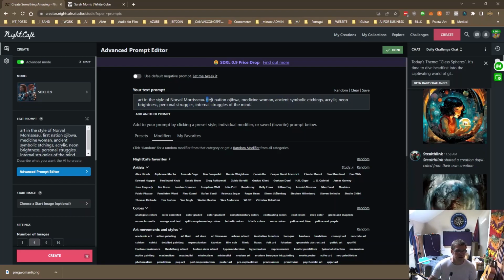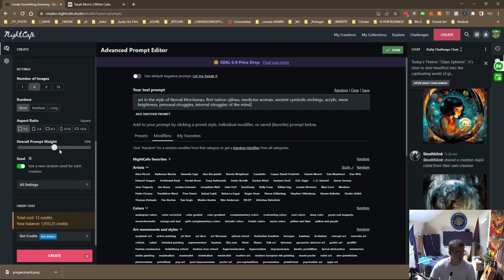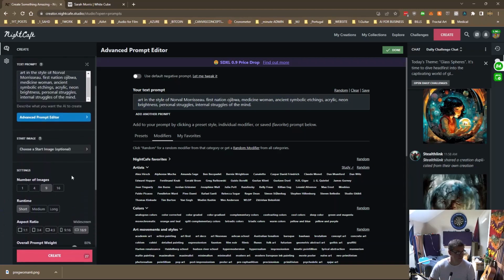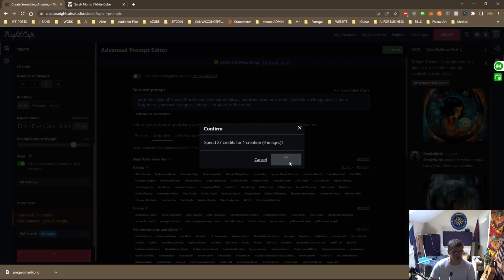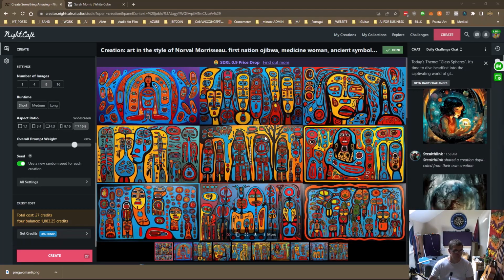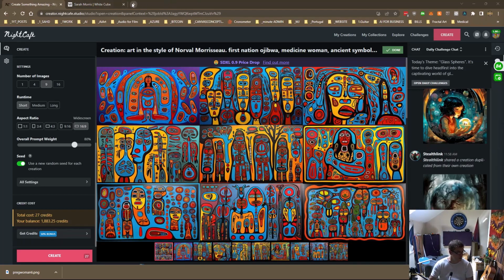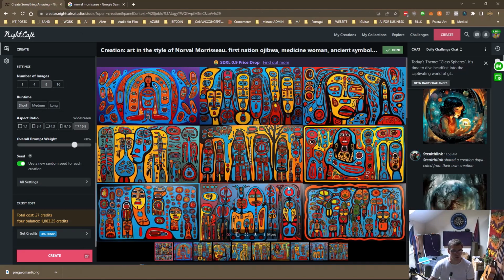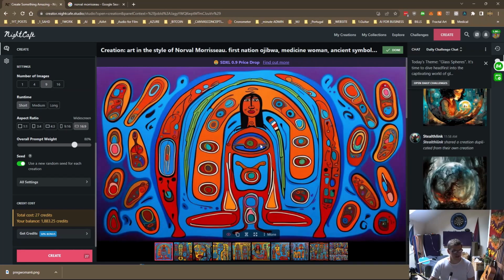How To Use Norval Morrisseau in Nightcafe Studio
follow all of these and Share The Love